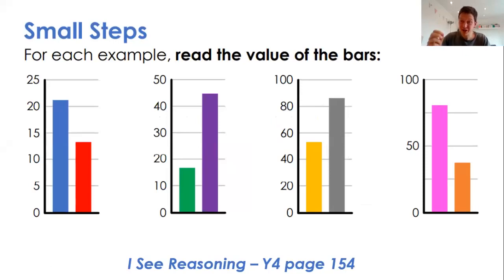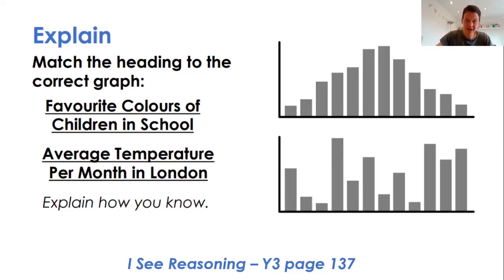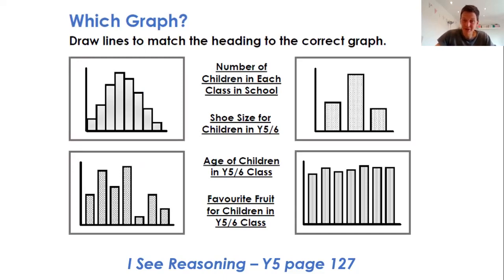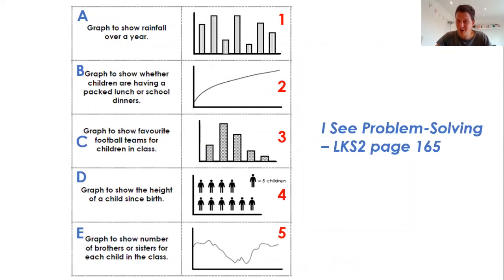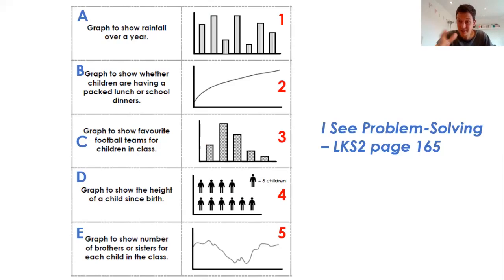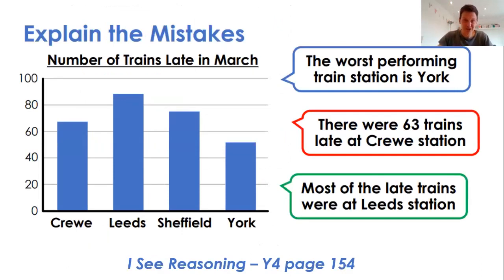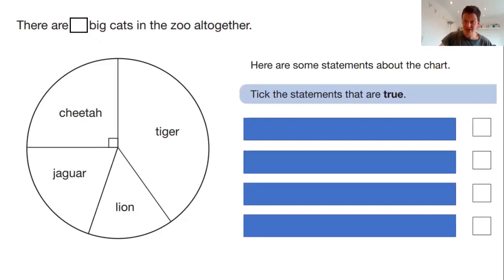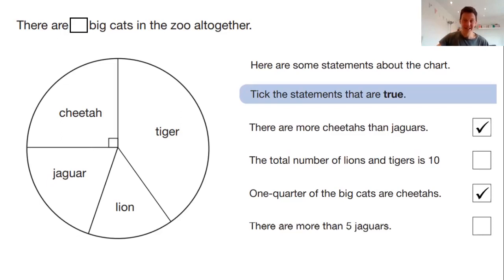Reasoning in Data Handling, KS2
Lots of ideas for extending challenges in statistics in KS2